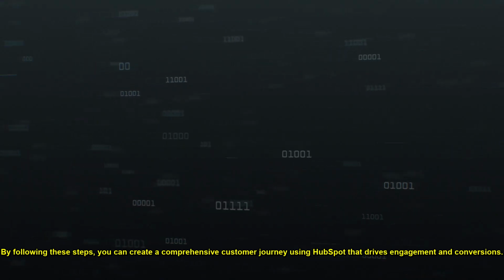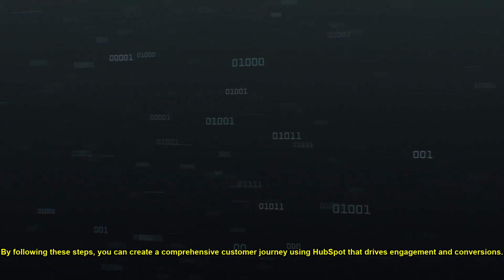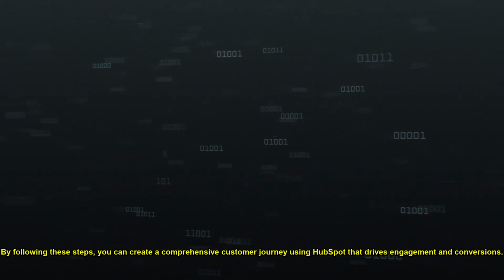How to create a customer journey with HubSpot - Complete Guide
Unlock the secrets to crafting an effective customer journey with HubSpot in our comprehensive guide! In this video, we’ll walk you through the essential steps to design a seamless customer experience, from awareness to advocacy. Learn how to utilize HubSpot's powerful tools to map out touchpoints, enhance engagement, and ultimately drive conversions. Whether you're a beginner or looking to refine your strategy, this guide has something for everyone. Don’t miss out on transforming your customer journey today!